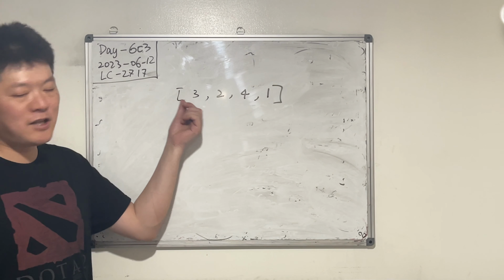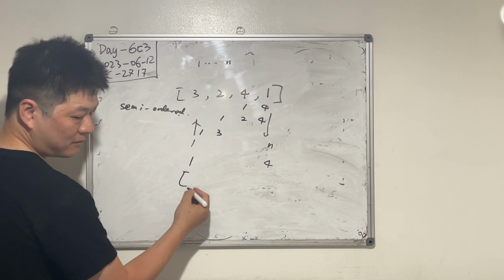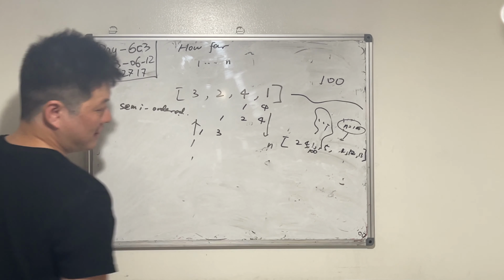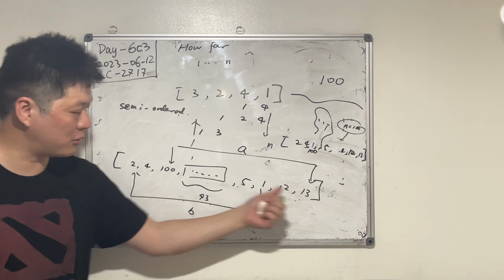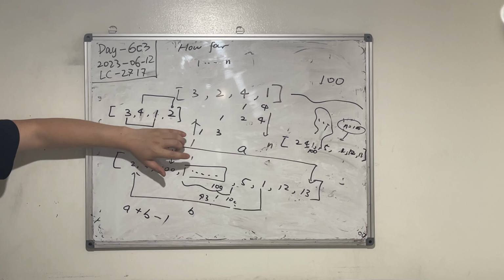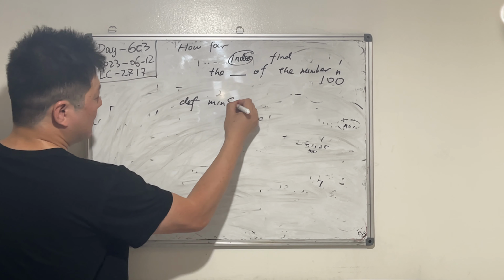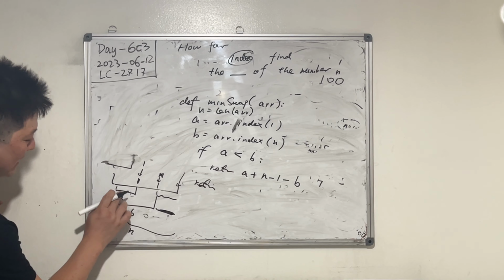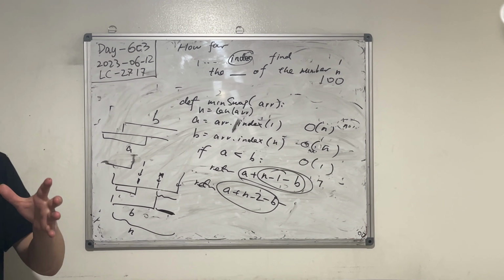Day 603 - Teaching Kids Programming - Minimum Swaps to Get Semi-Ordered Permutation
00:01 Probelm Description
05:00 a+b-1
08:00 Find the position via index
10:34 Time/Space Complexity
10:55 What Have Your Leaned Today?